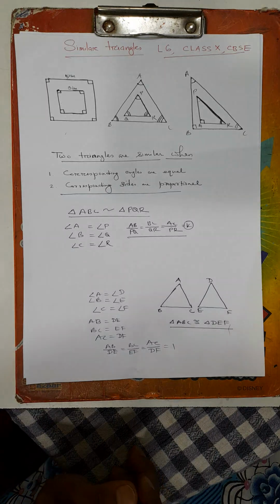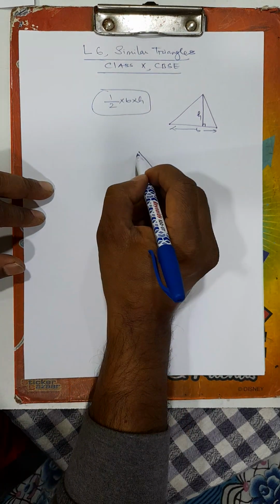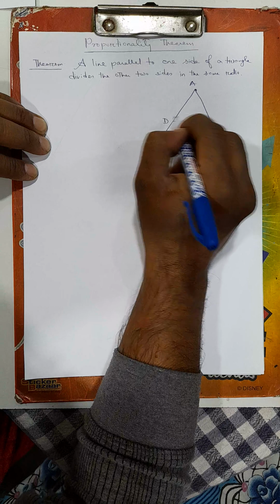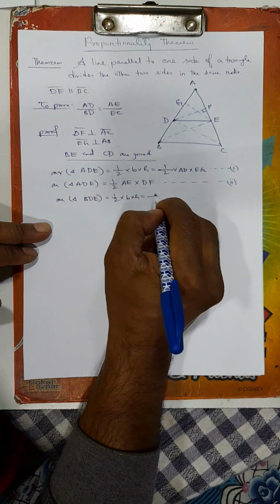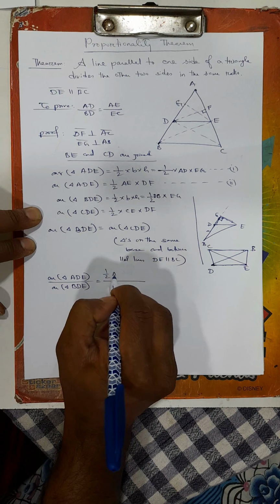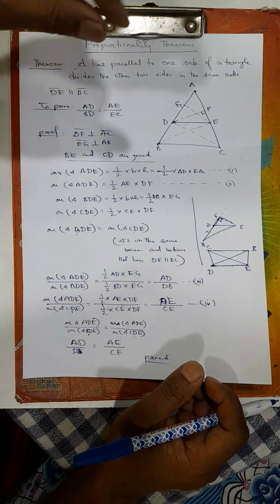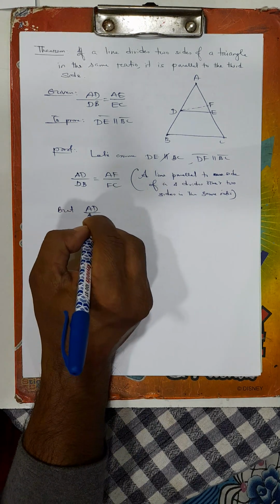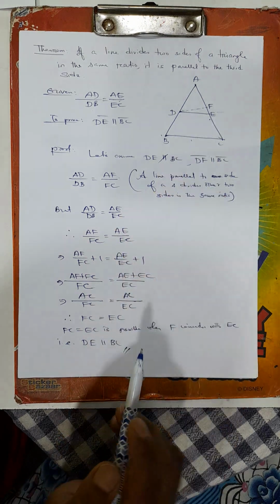L6 CLASS 10 NCERT#similarityoftriangles#proportionalitytheorems